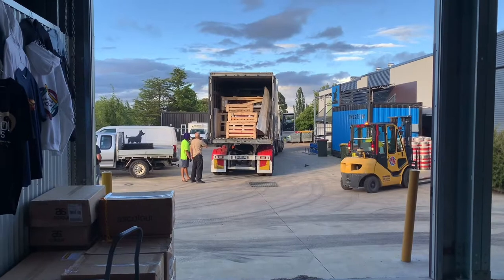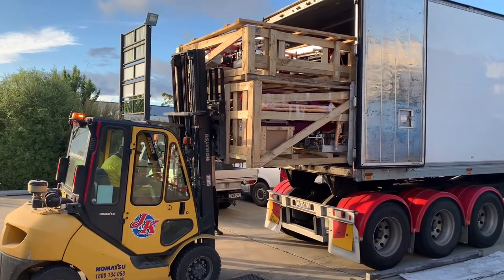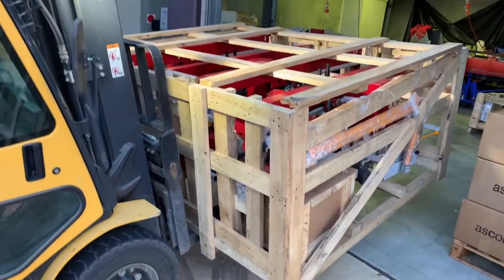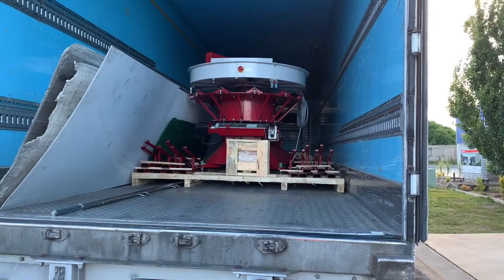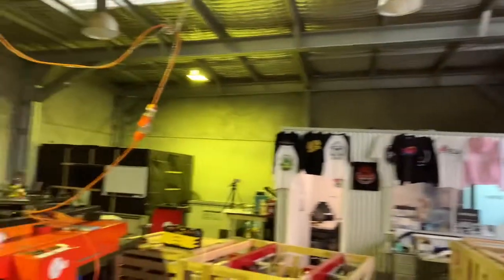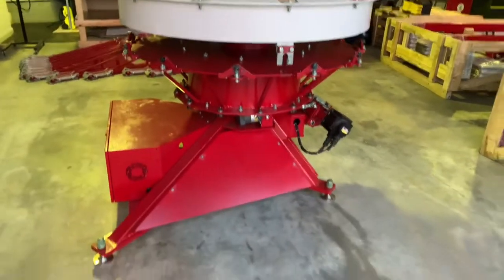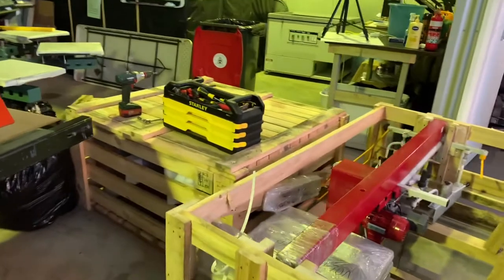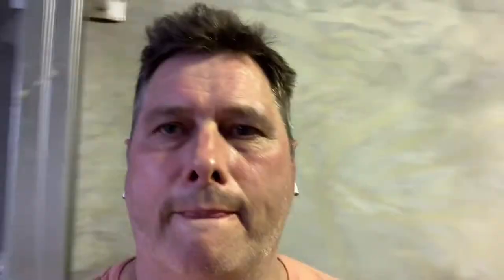DAY #1 Anatol Volt Automatic Screen Print Installation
Installing this auto was not as hard as it looked! or was it!?